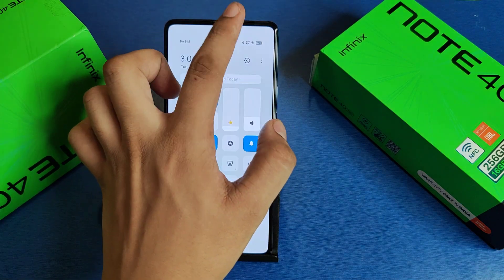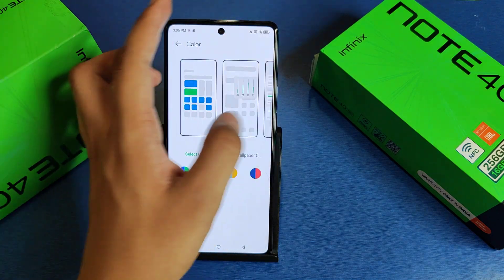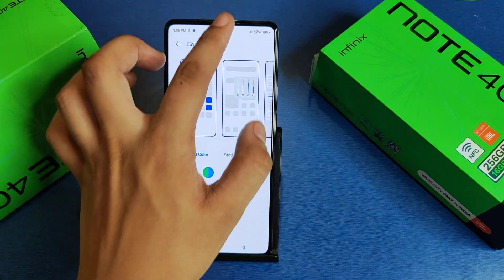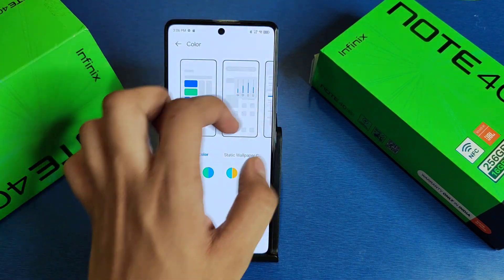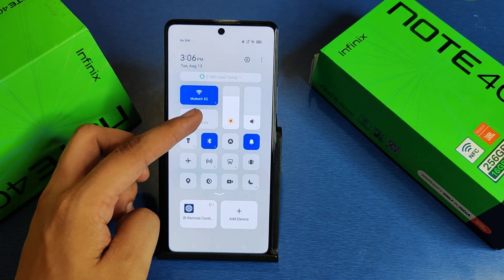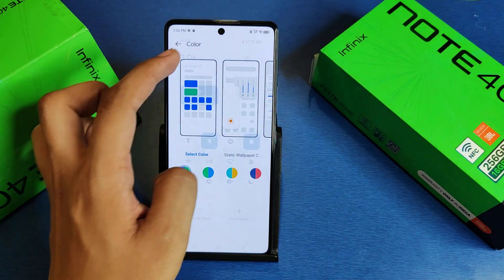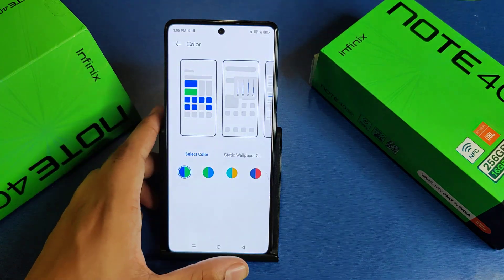Infinix Note 40 Pro 5G Change Control Centre How to Adjust Change Control Centre on infinix